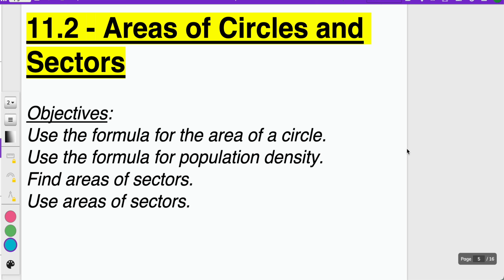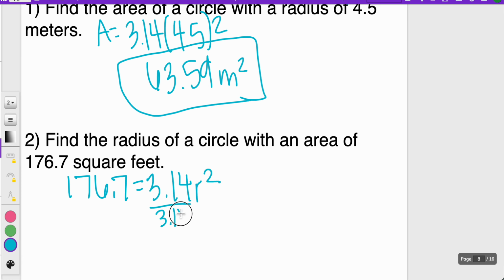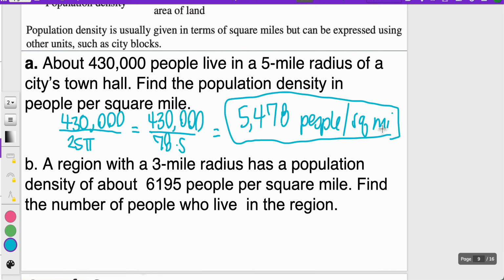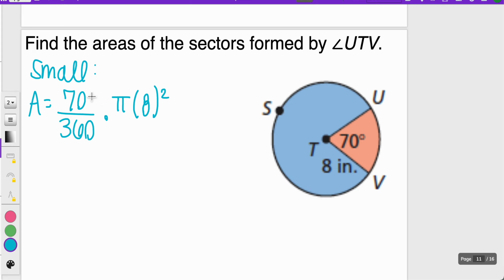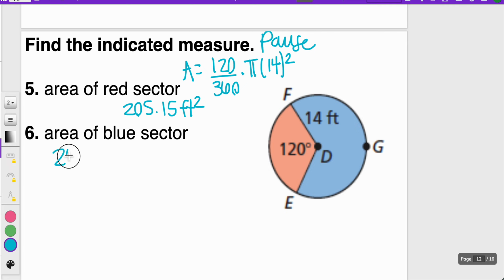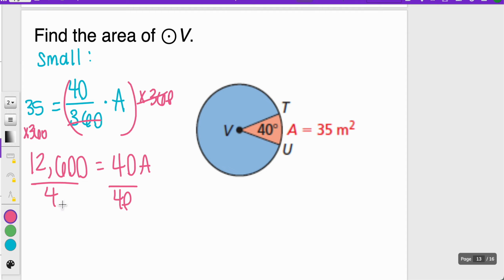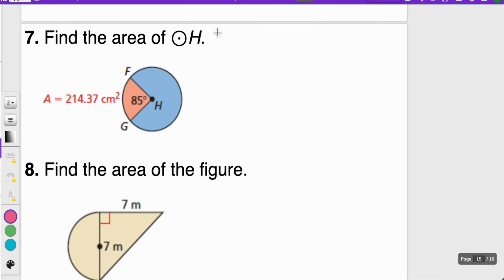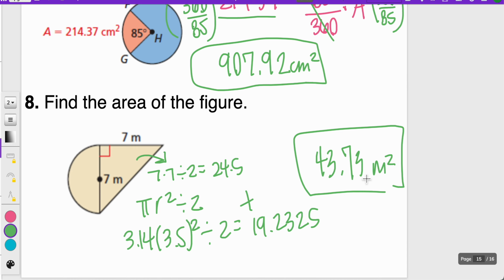11.2 Areas of Circles and Sectors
What is the area of a circle and how can you find the area of its sector?